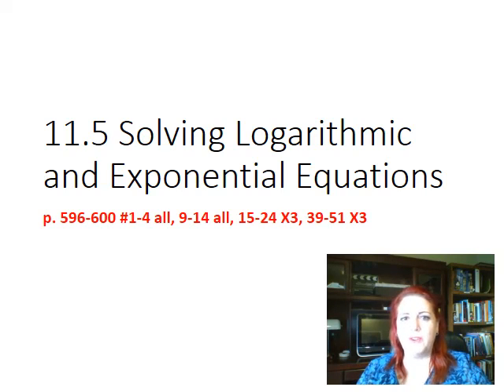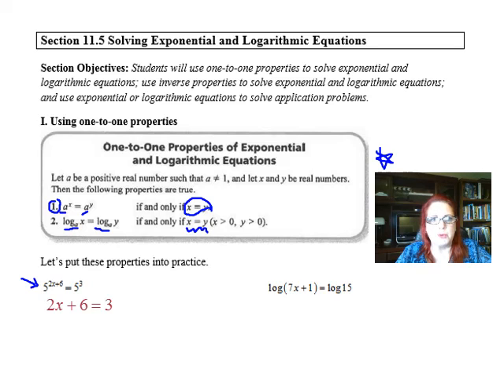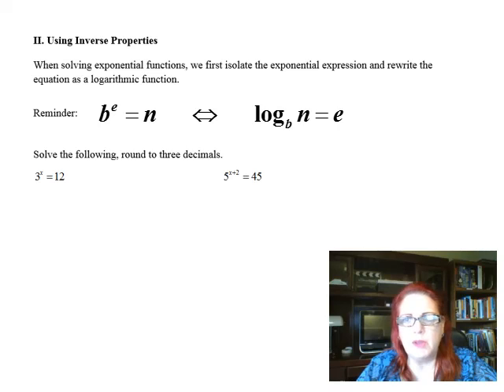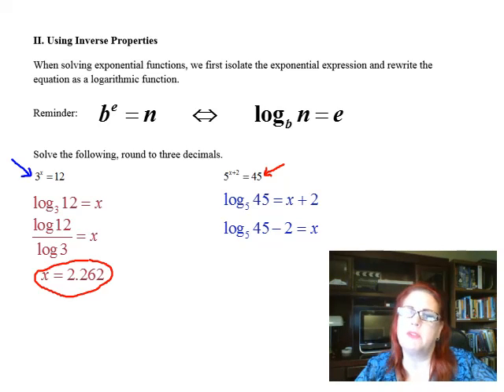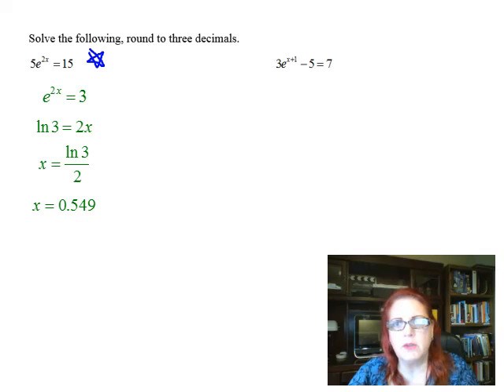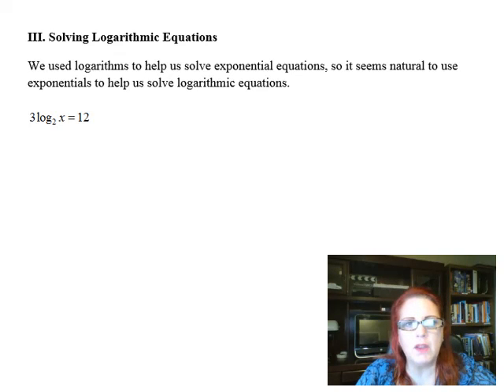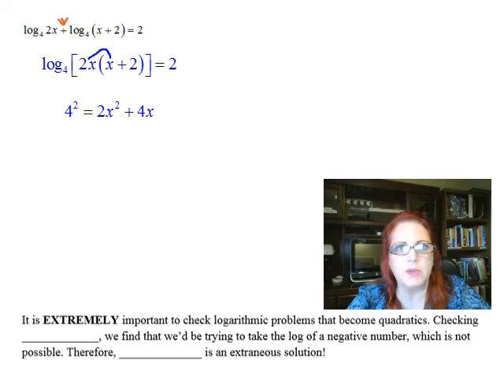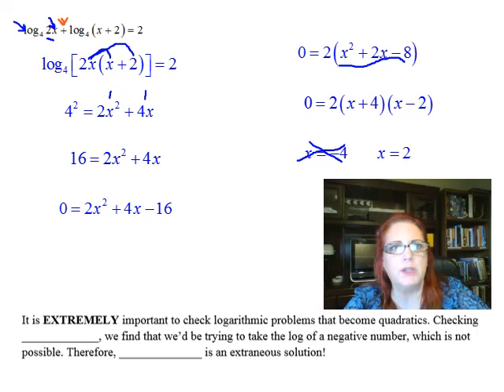11.5 Solving Logarithmic and Exponential Equations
Math for College Readiness; Solving Logarithmic and Exponential Equations